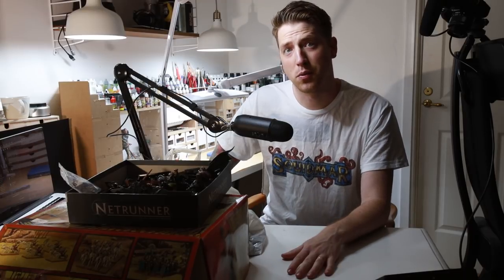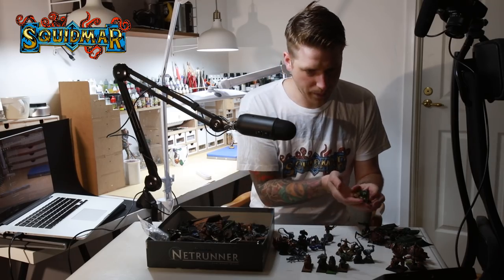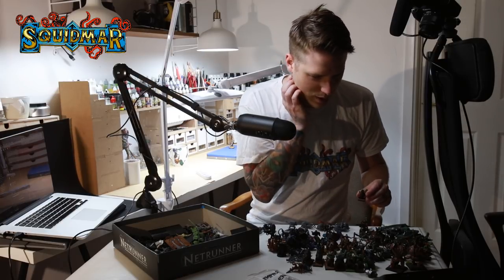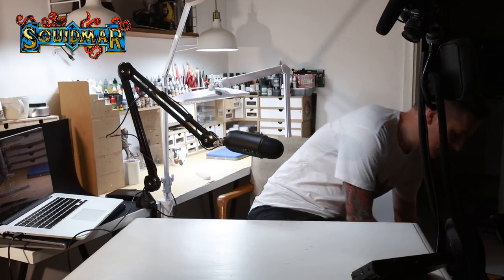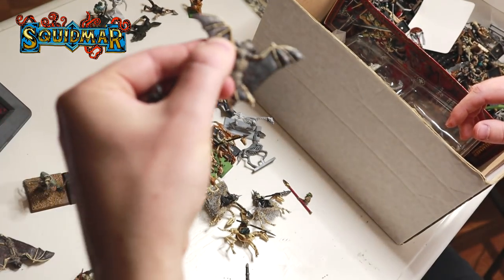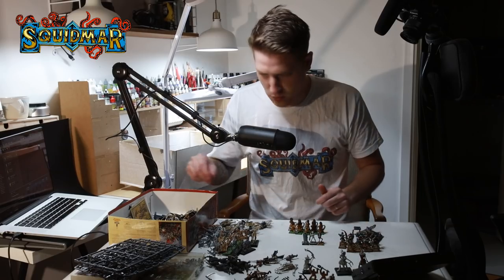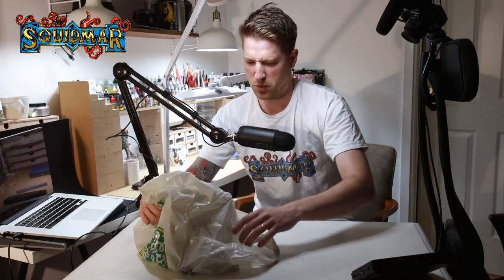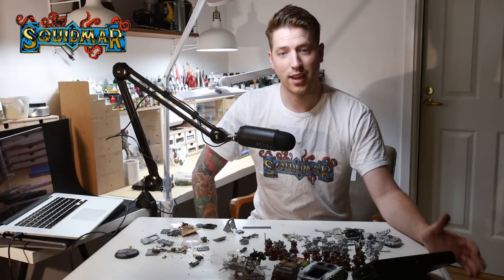Warhammer SALVAGE - 3 boxes of old minis for $0 (Sisters of Battle, Tomb Kings, 40k and MORE!)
👑👑👑 I'm in the midst of releasing my dream miniature brush as well as some wonderfully sculpted miniature busts mid June 2020. It's something I'm really proud of and been working on for the better part of the last year. You can already pre register your interest on my Kickstarter

I went to pick up some free skeletons and I got WAY MORE than I bargained for!!! I read a post on facebook, a guy who cleared out some old Skeleton and Warhammer bits. Having some conversion ideas i though these skeletons would suite well in my collection for future use in terms of base buildings and conversions.

Arriving at the guys apartment, he brings out 3 large boxes filled with old Warhammer Fantasy, Age of Sigmar and Warhammer 40k models - ALLOT more than just a couple of skeletons. Told me i could take the whole lot and wanted nothing in return.

Just scratching the surface i could see that there were some old gold nuggets in these warhammer boxes. Things i've adored since i was a kid. Some really cool 40k, warhammer fantasy and age of sigmar

*SPOILER*

Things i found in the boxes include:
Lord of the rings strategy game dwarves
Space Marines
Ultra Marines
Chaos Space marines
Sisters of Battle
Night Goblins
Squigs
Orruk warclans
Gloomspite Gitz
Gitmob Grots
Rugluds orks
Land Speeder
Beasts of Chaos
Mordheim
Sisters of battle exorcist